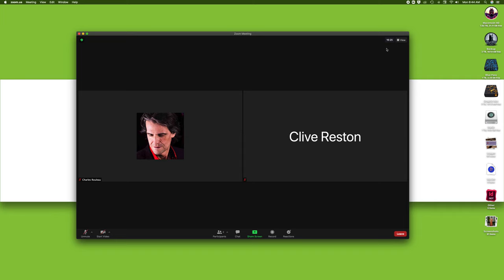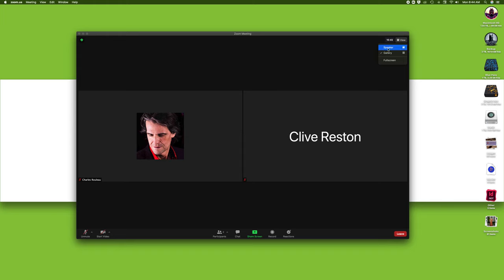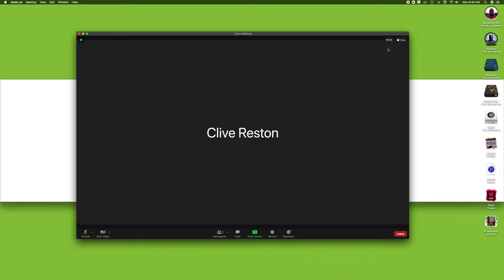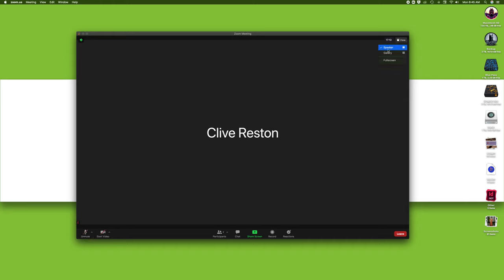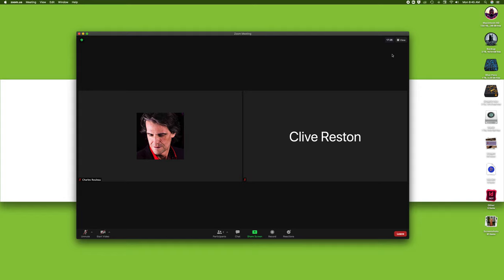Module 2 - Zoom Basics - The Screen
Module 2 – Zoom Basics

Looking at the Zoom screen